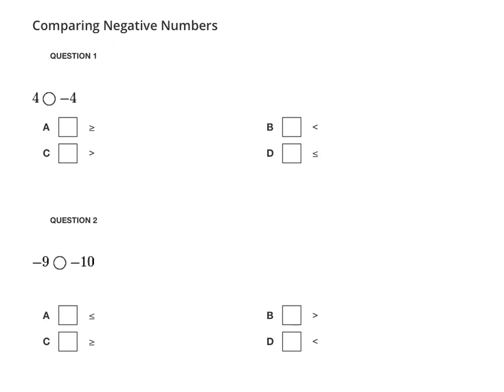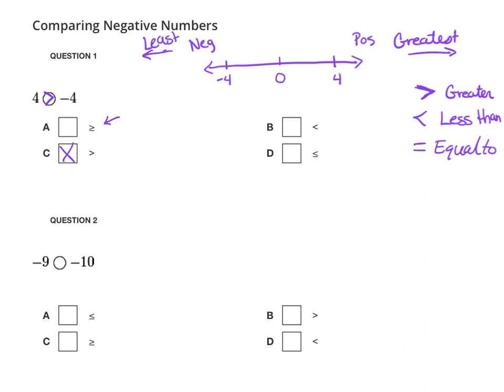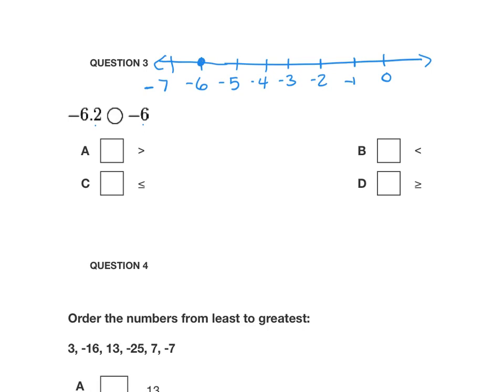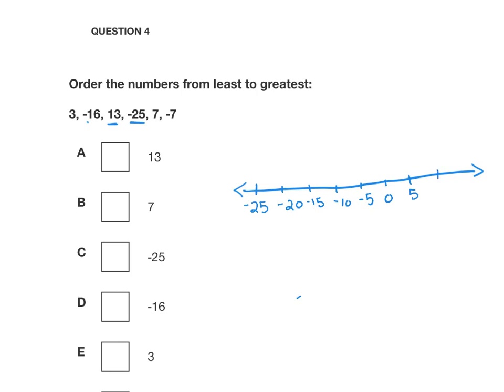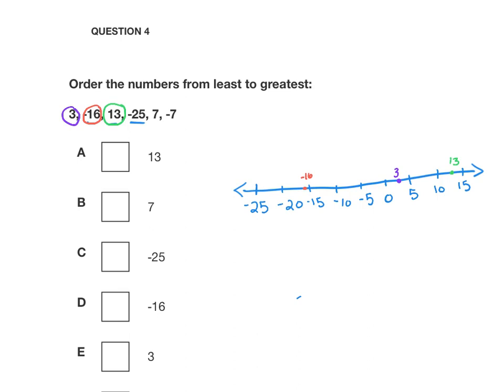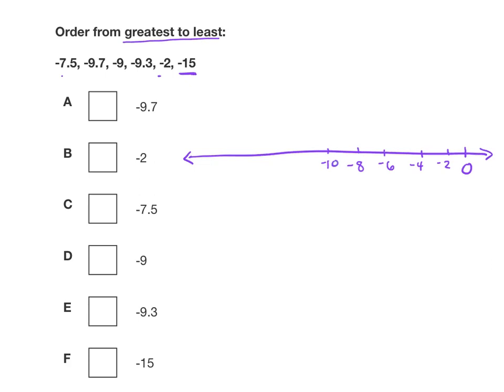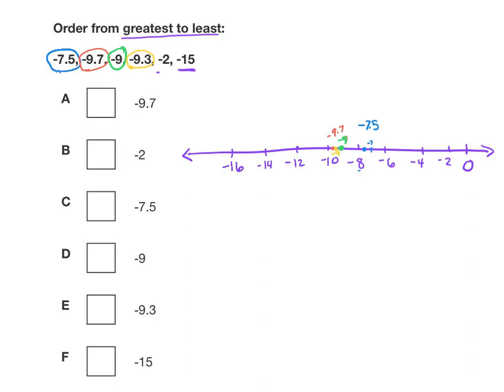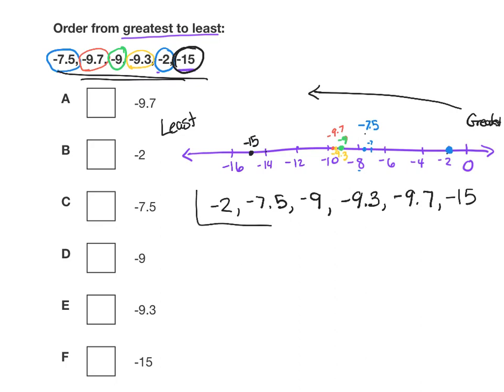Comparing Negative Numbers